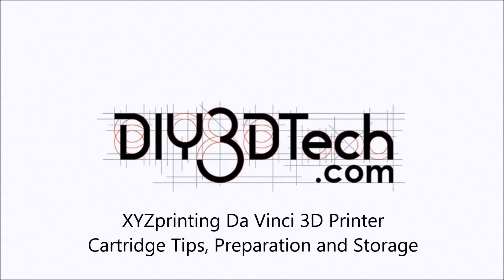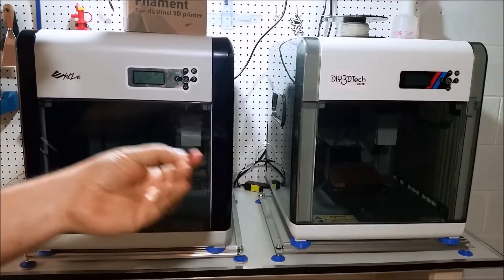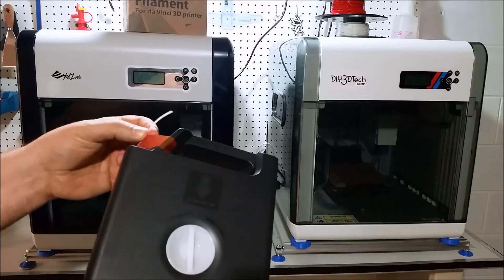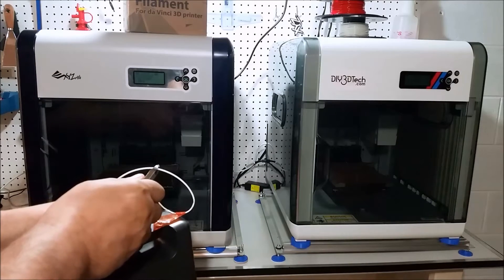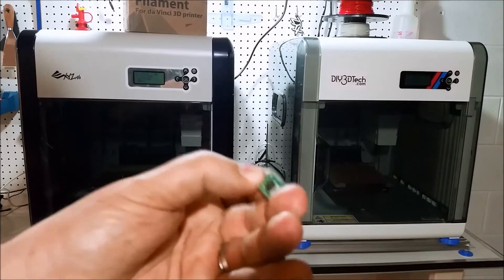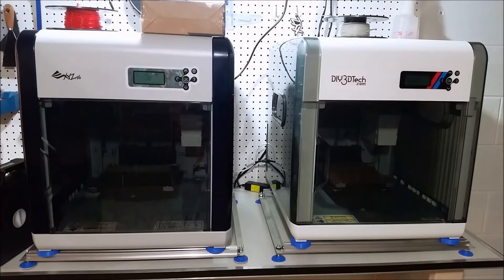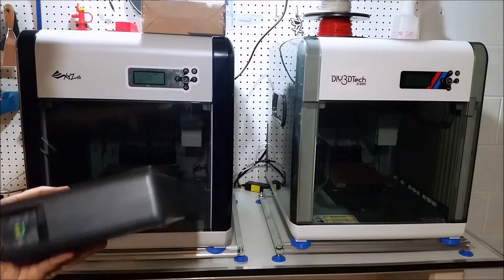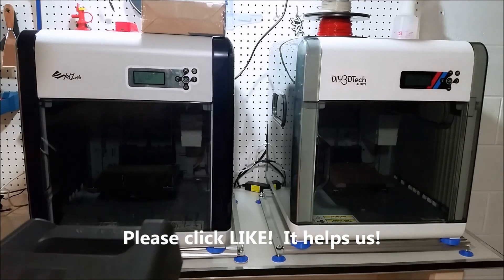XYZprinting Da Vinci 3D Printer - Cartridge Tips, Preparation and Storage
for more information on this and many other projects!  As in this episode we will be taking a detailed look at the XYZprinting Da Vinci 3D Printer cartridge and sharing some tips on buying them (see link below), whats inside, the difference with regular filament and so on.  We will also show you how to prepare the Da Vinci 3D Printer cartridge for correct insertion into the printer help avoid problems.  Finally we talk how to store your XYZprinting Da Vinci 3D Printer cartridges between color changes.

Reusable Silica Gel Desiccant Moisture for Absorb Box (for Storage):

Sterilite 32-Quart Gasket Box to store cartridges:

XYZprinting Da Vinci 1.0 3D Printer, Blue: